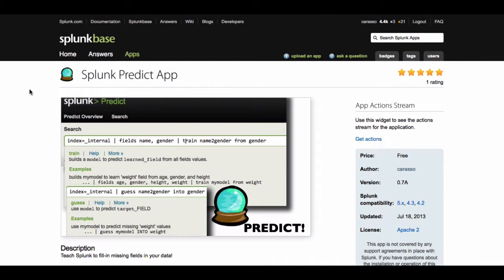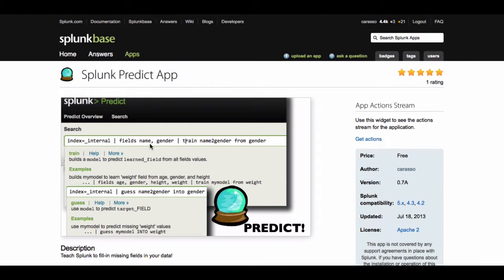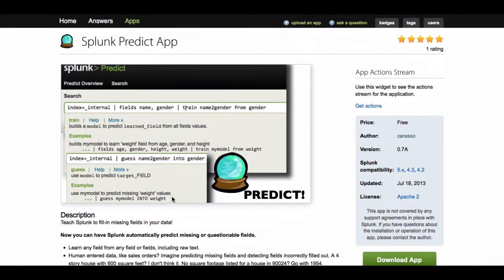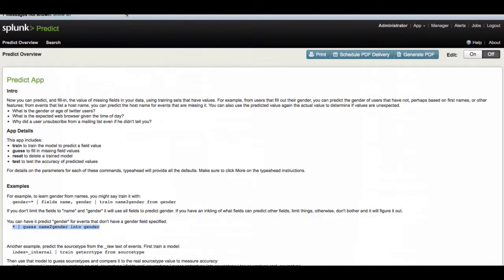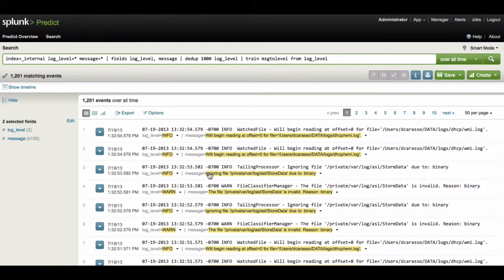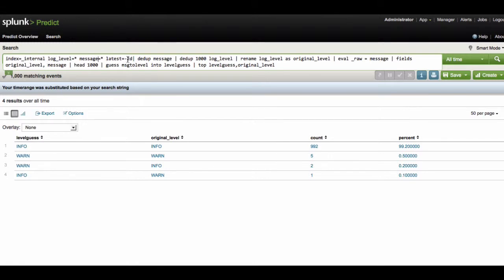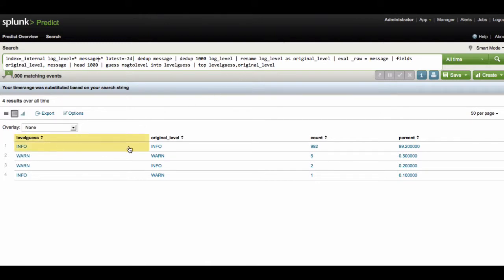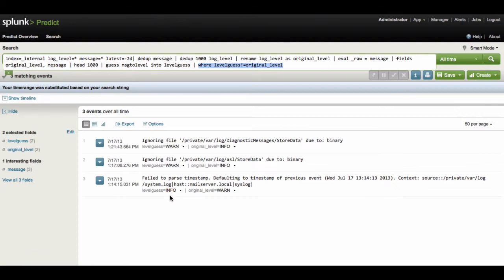Predict App (WALKTHROUGH) // SPLUNK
Teach Splunk to fill-in missing fields in your data!

Now you can have Splunk automatically predict missing or questionable fields.

    Learn any field from any field or fields, including raw text.
    Human entered data, like sales orders? Imagine predicting missing fields and detecting fields incorrectly filled out. A 4 story house with 600 square feet? I don't think it. No square footage listed for a house in 90024? Go with 1954.
    Social media data, like twitter? Imagine predicting the politics, demographics, or gender based on zipcode, first name, etc.
    Have a data set with missing values? Train a model in this app on the filled-in data and apply it to the data where values are missing.
    Want to do sentiment analysis to determine how your customers feel? Take a small training set of emails, each marked up with "angry=10" or "angry=1", and have this app learn to recognize angry emails. Angry emails can get directly routed to a manager.